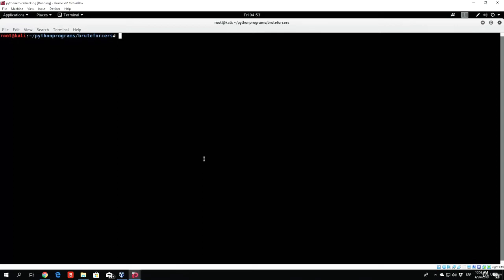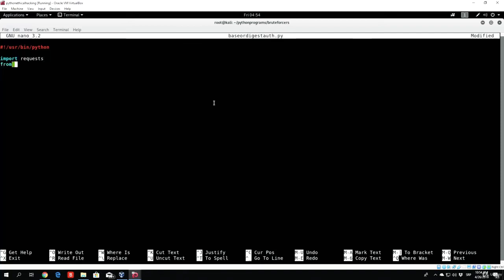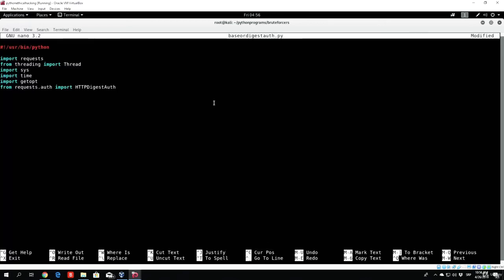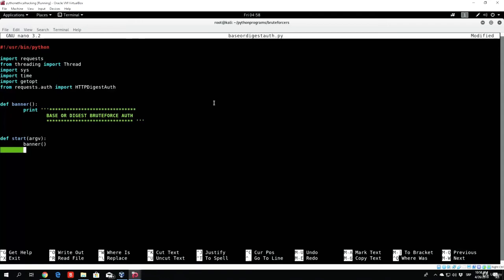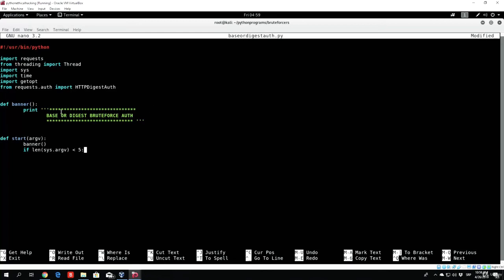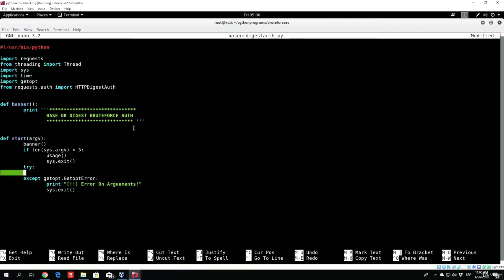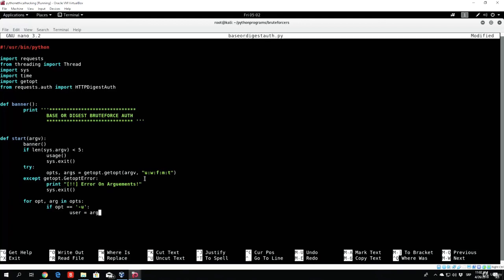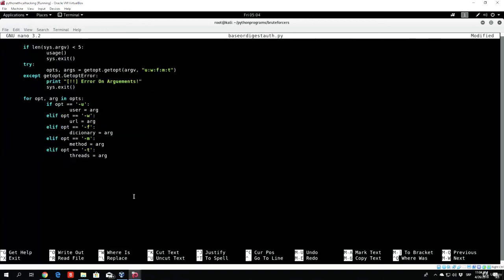L85 (#11) Starting basic and digest authentication bruteforcer